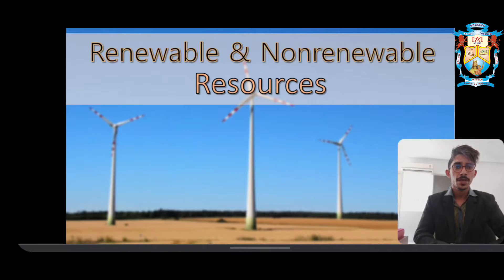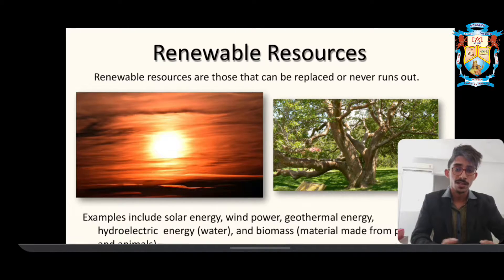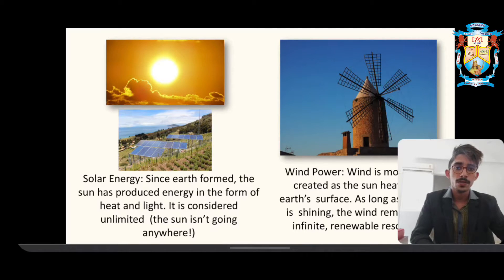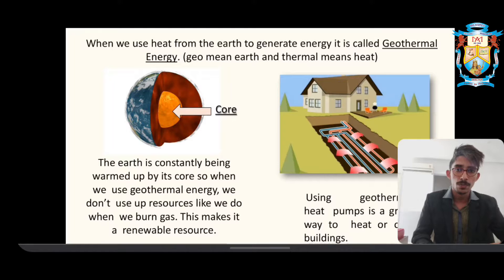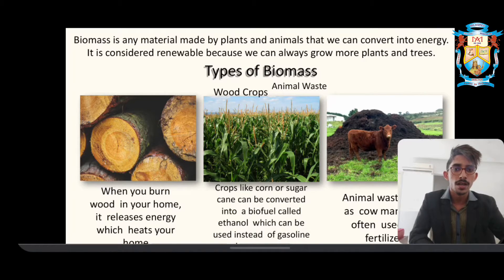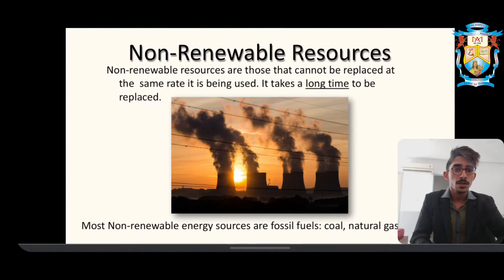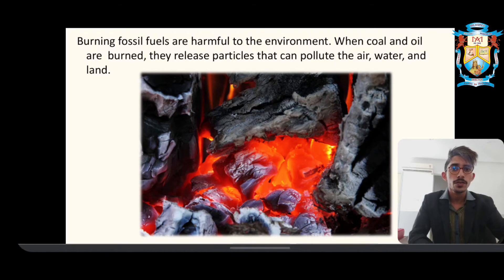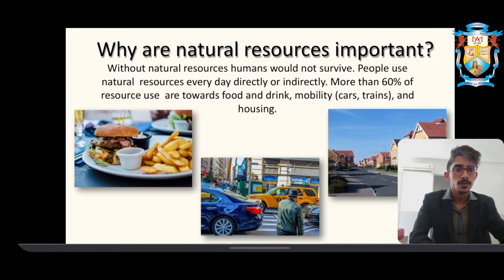Types of Energy resources Mr Roshan Coelho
Topic - types of energy resources
Subject - ENVIRONMENTAL STUDIES
Lecturer name: Mr Roshan Coelho
Course- B. Sc. Hospitality Science